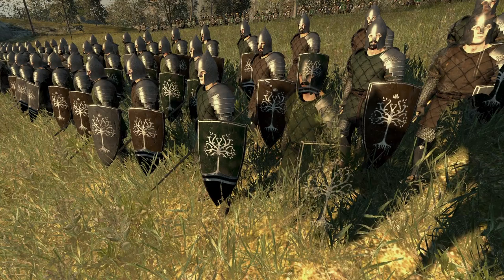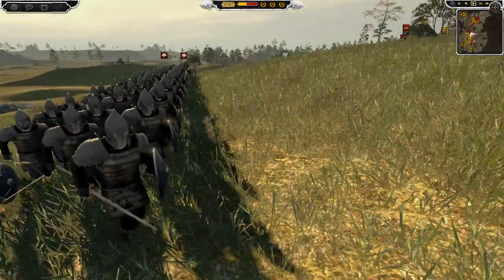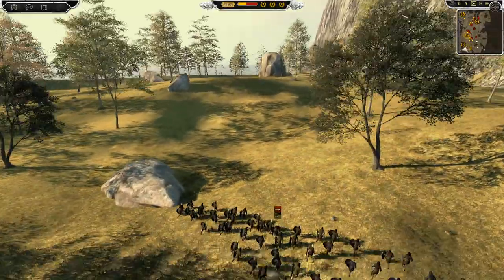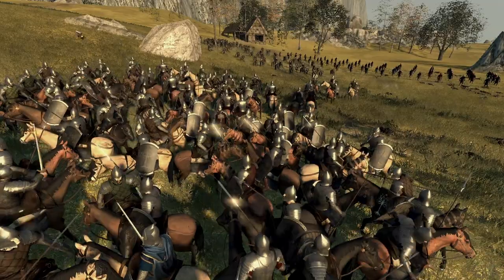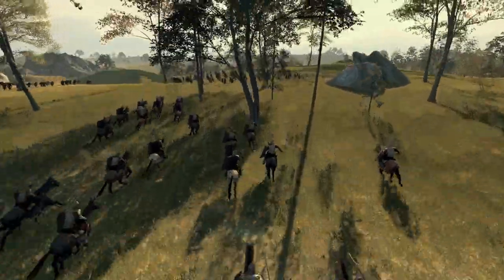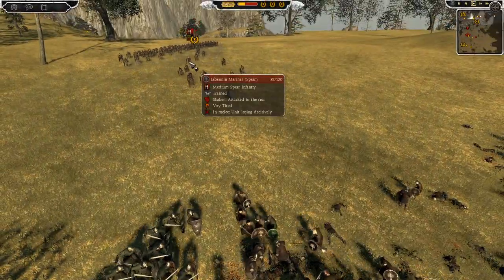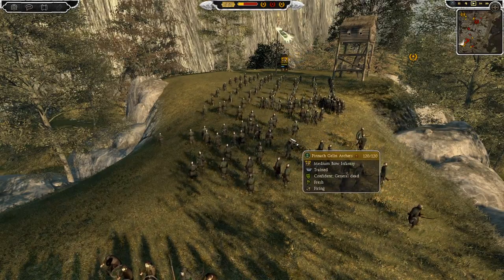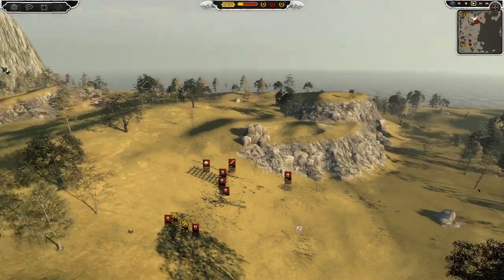Gondorian Civil War!! - Rise of Gondor Fiefs of Mordor Custom Battle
Gondor is in a state of Civil war!! With different regions of the Kingdom breaking away and rebelling against their King!!Part of a small mini series if you enjoy and want to see more leave a Like and Subscribe!!